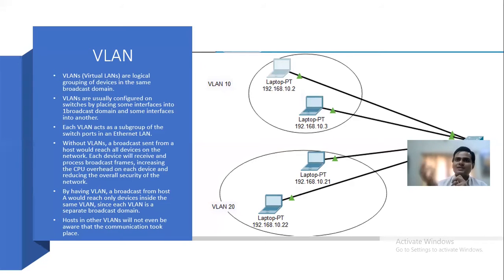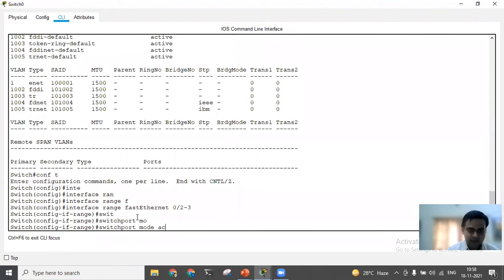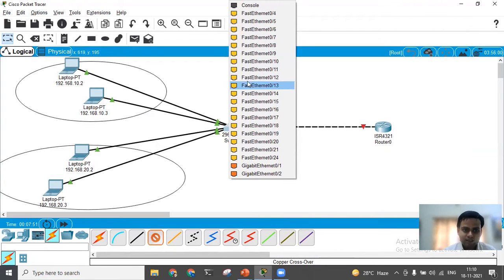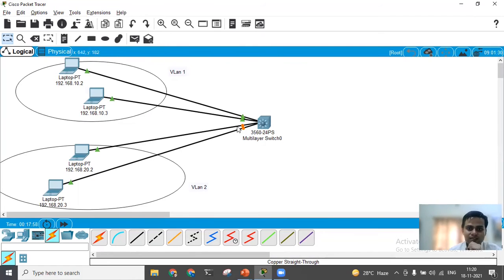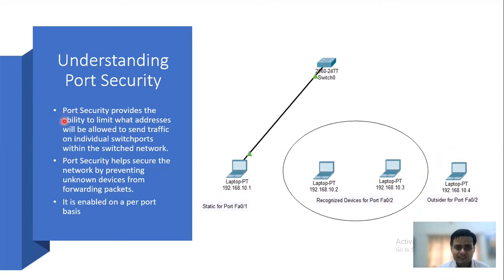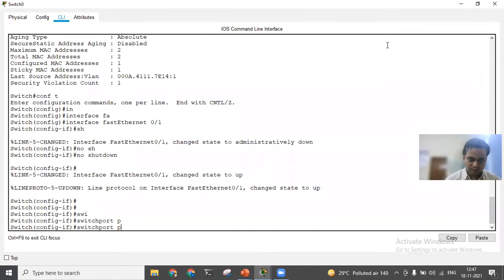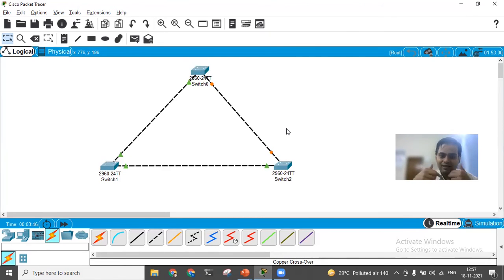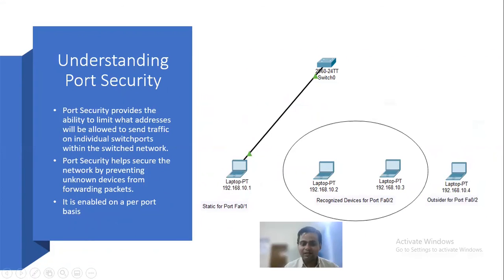Understanding VLAN, Inter-VLAN, Port Based Switch security and Spanning Tree Protocol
Switch Based Security.
In this video, we would be understanding the working of VLAN, Inter VLAN and Port based switch security along with seeing the fundamental working of Spanning Tree Protocol.